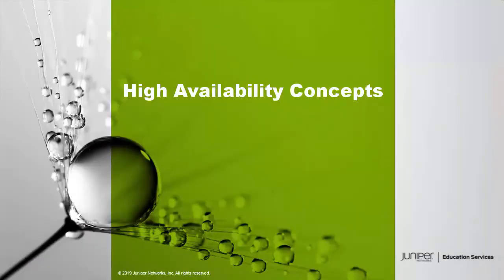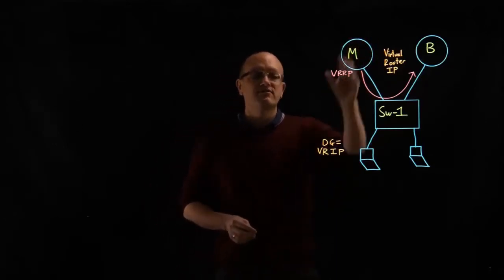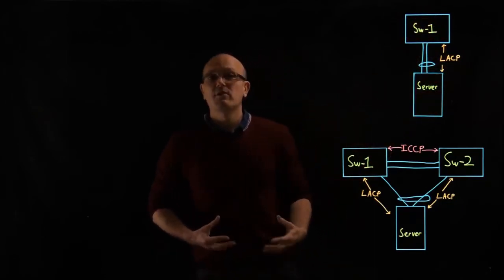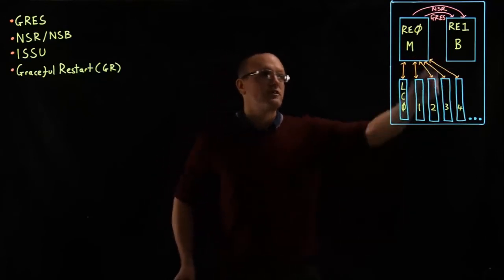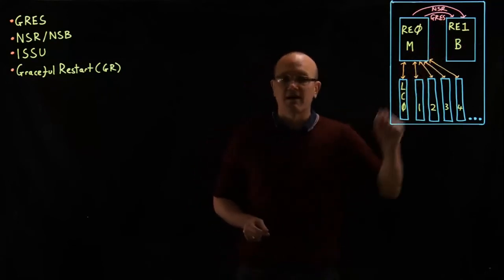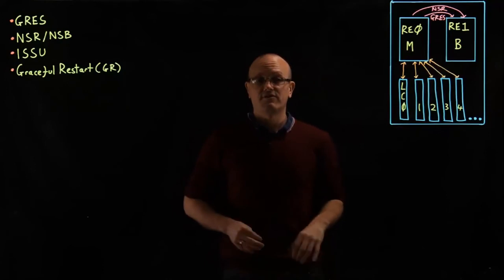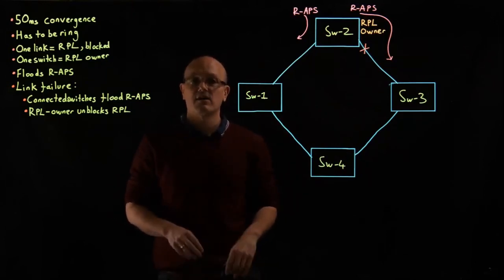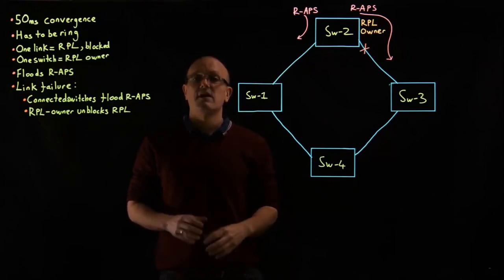Module 20 High Availability Concepts